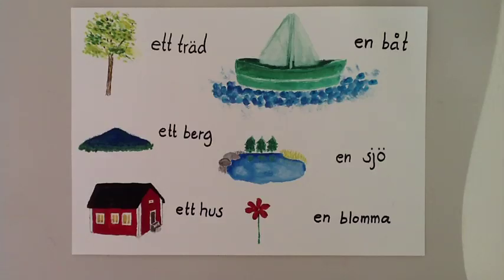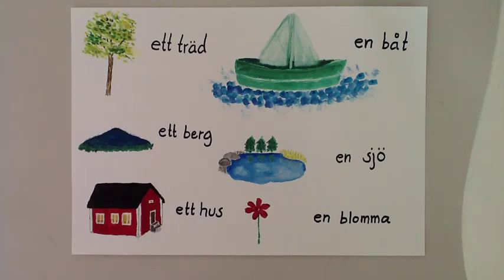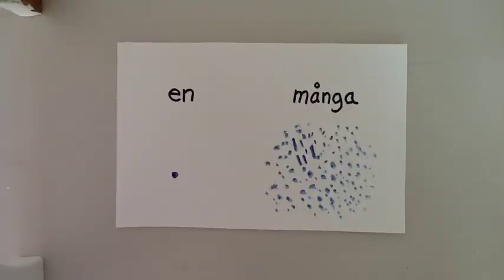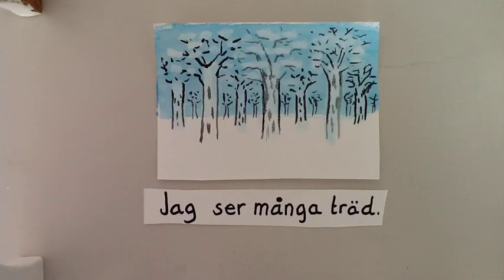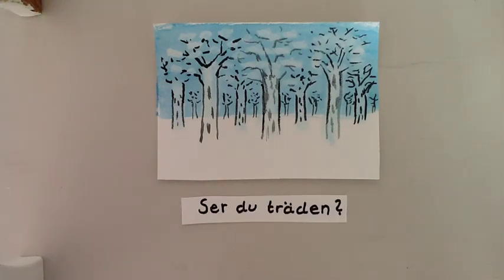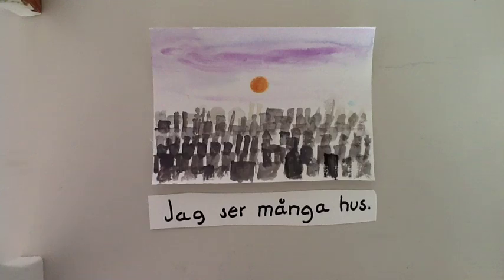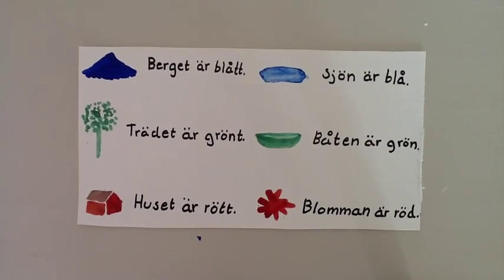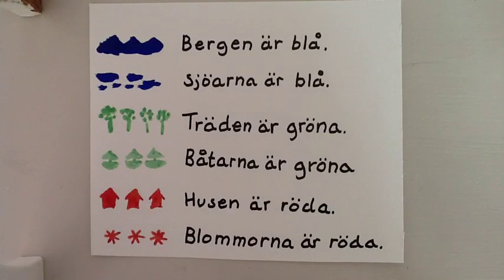Nouns In Different Forms